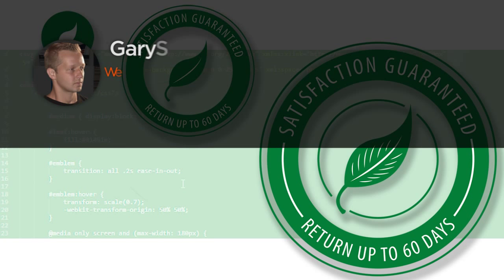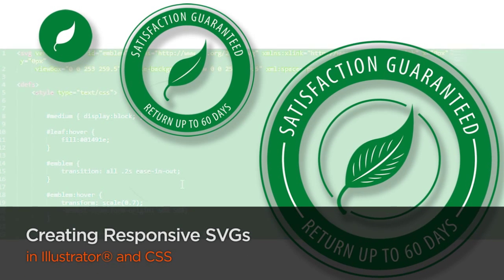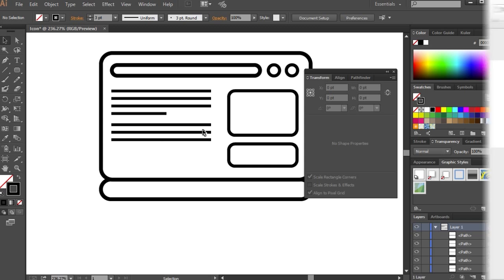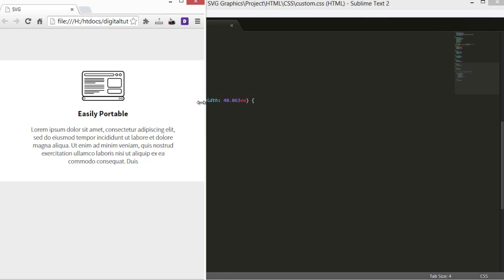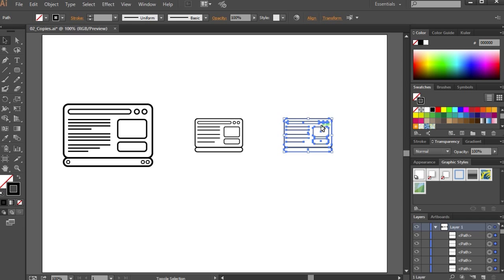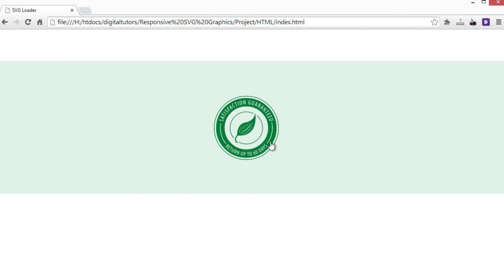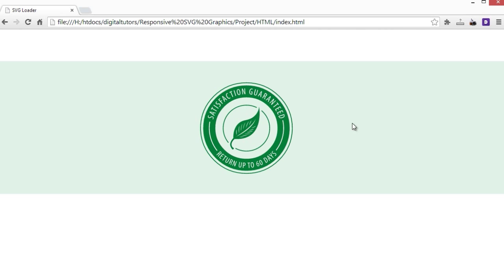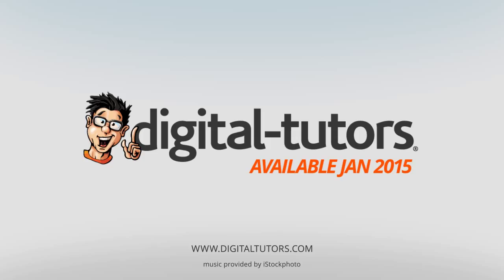Illustrator and CSS Tutorial Now Available: Creating Responsive SVGs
Throughout these Illustrator and CSS tutorials, you'll learn how to make SVG (Scalable Vector Graphics) responsive. We'll first step inside of Adobe Illustrator to design custom SVGs for our project.

Next, we'll export the SVGs and, through HTML and CSS, you'll learn how to manipulate the SVGs based on media queries. By the end of the Illustrator and CSS training, you'll understand how to make the SVGs interactive with hover and click events.